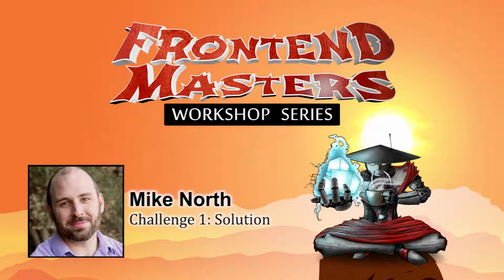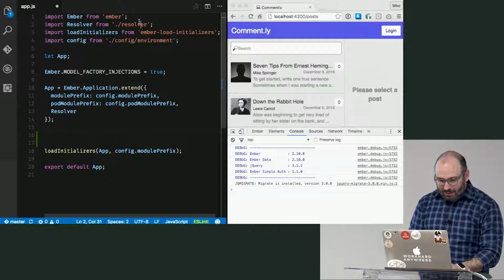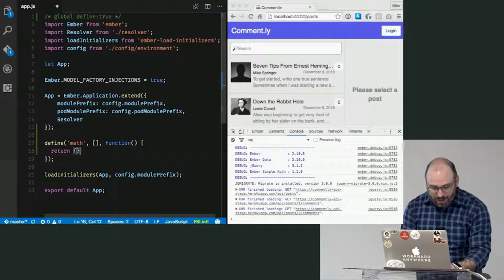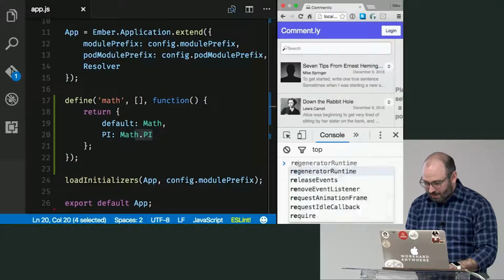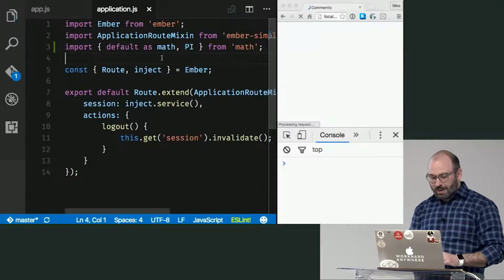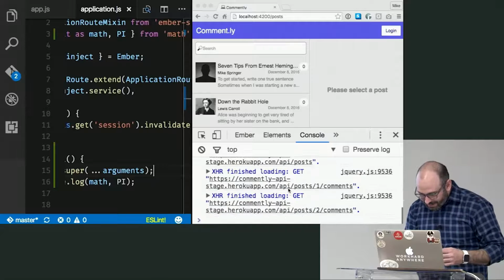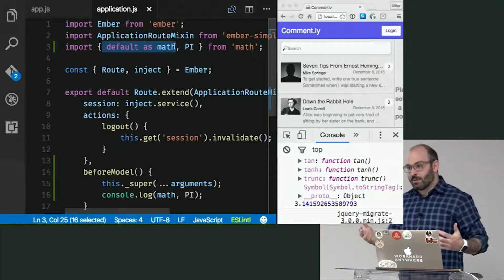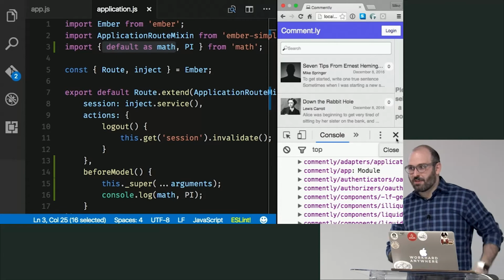Frontend dev #6 - Solution to challenge